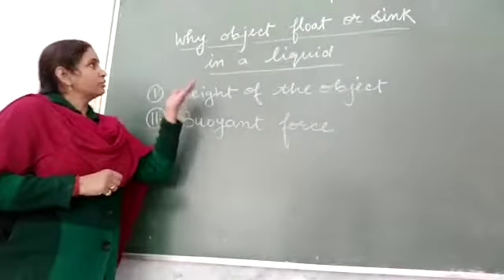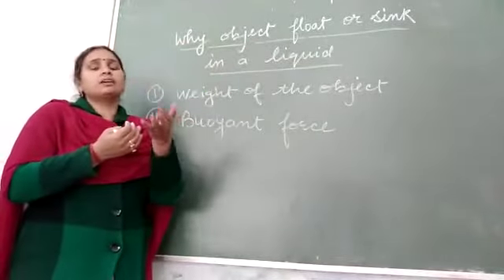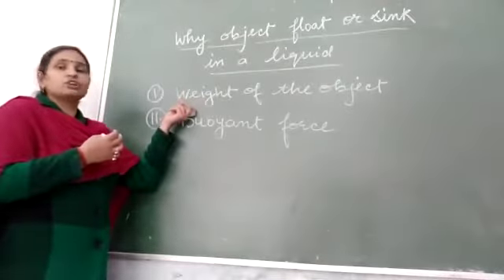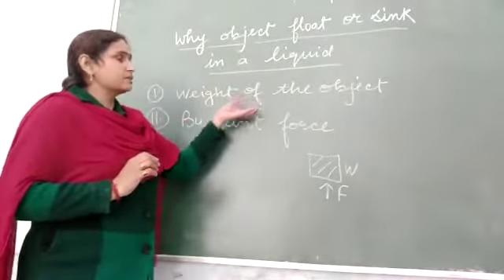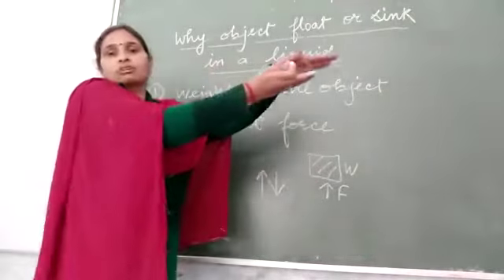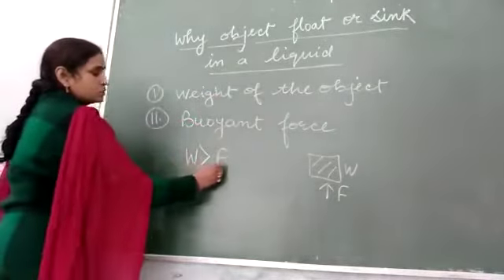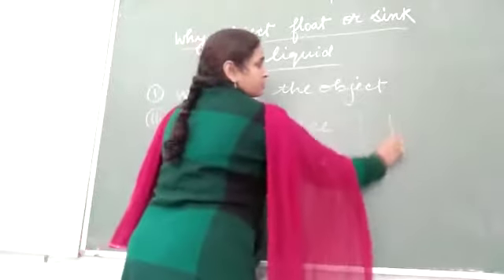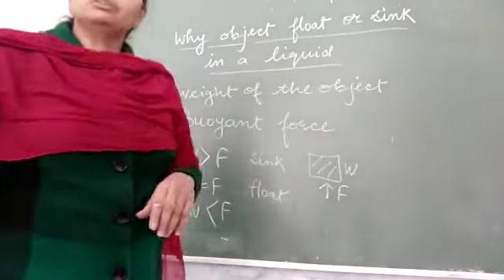Class IX PHYSICS Why things sink or float in water